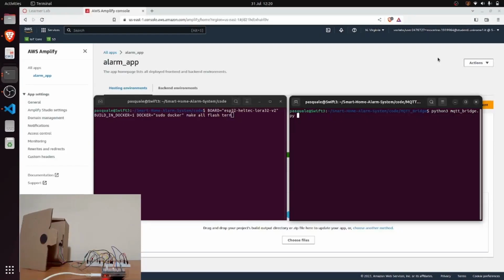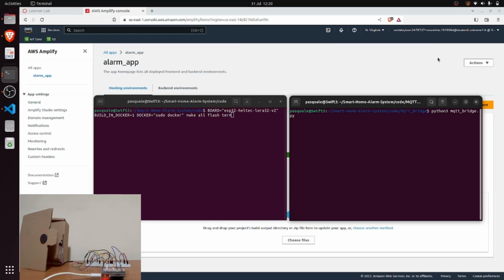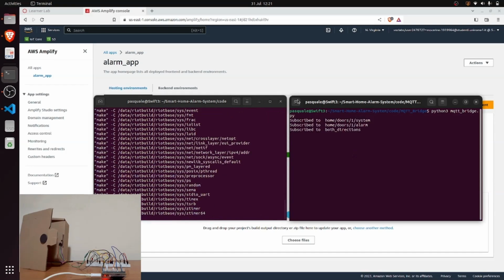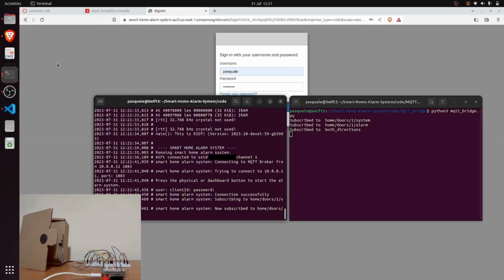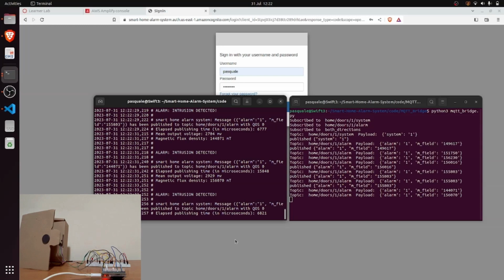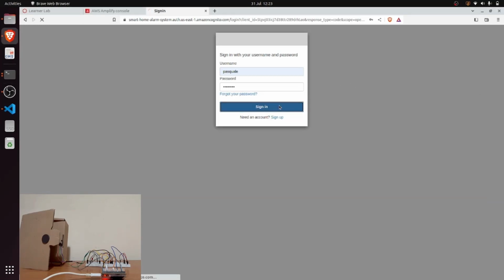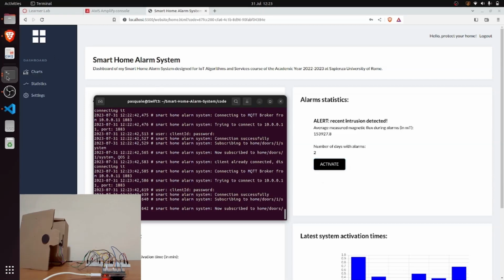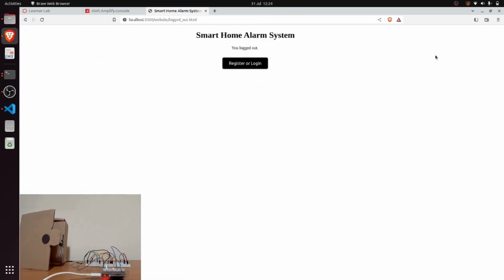Smart Home Alarm System - IoT Algorithms and Services 2022/23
Cloud-based home alarm IoT system using RIOT-OS and AWS, designed for IoT Algorithms and Services 2022/23 course from Engineering in Computer Science MSc at Sapienza University of Rome.